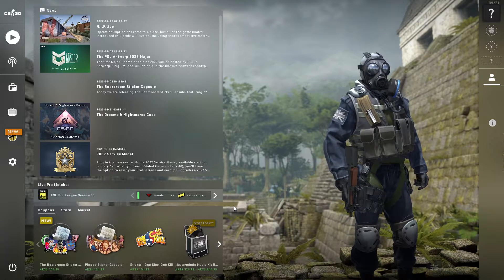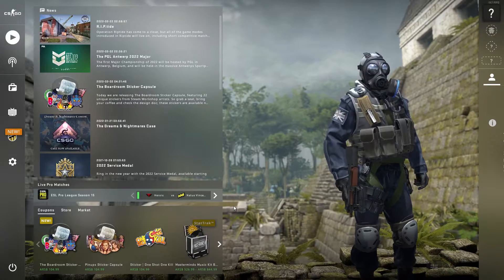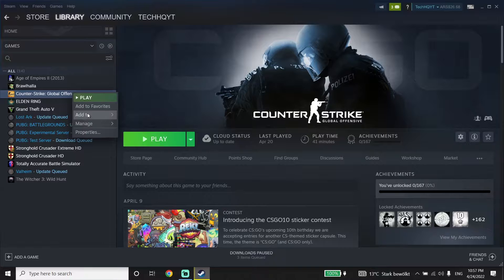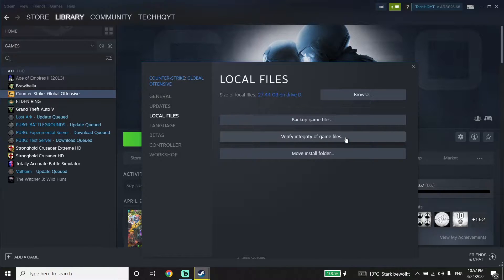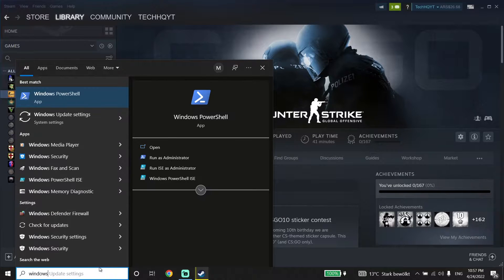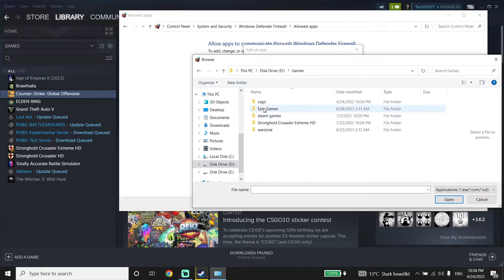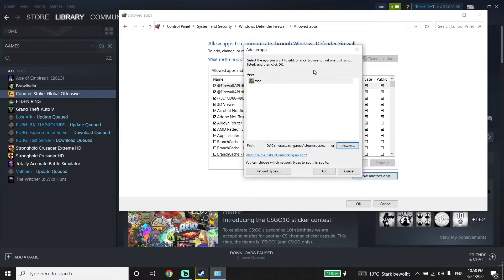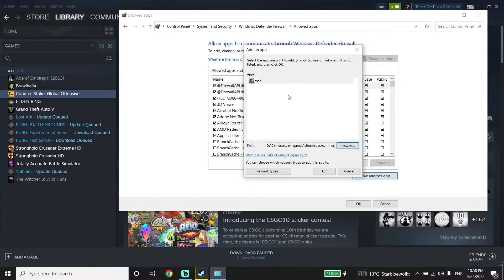How To Fix CSGO Not Launching & Not Opening in 2022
Hello guys in this video I'm showing you How To Fix CSGO Not Launching & Not Opening in 2022. so If you want to know how to fix csgo not responding I recommend to watch this video.